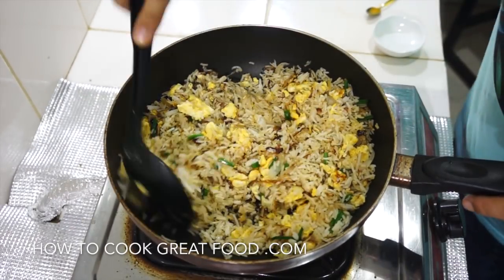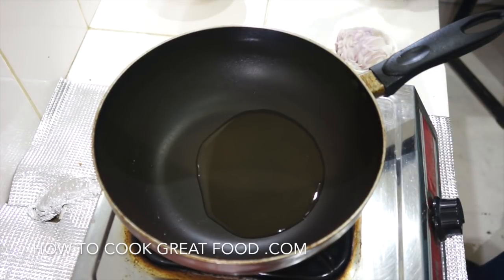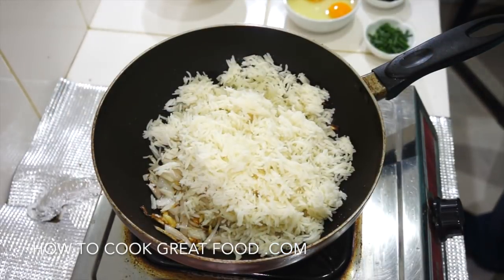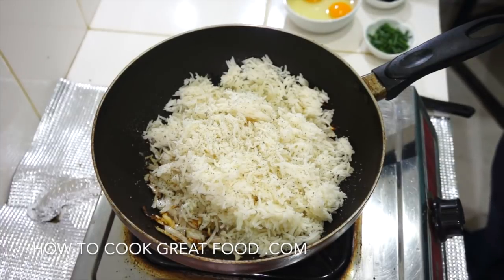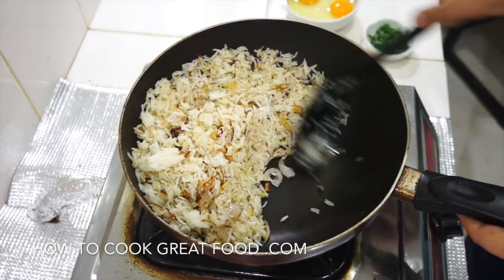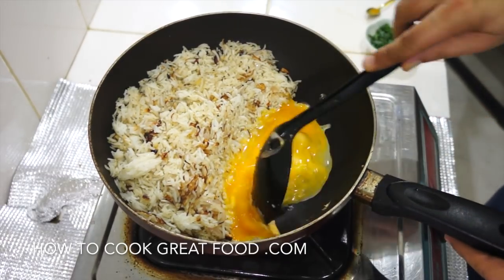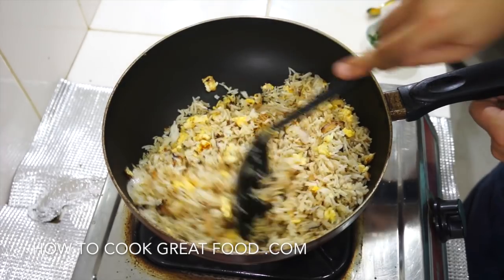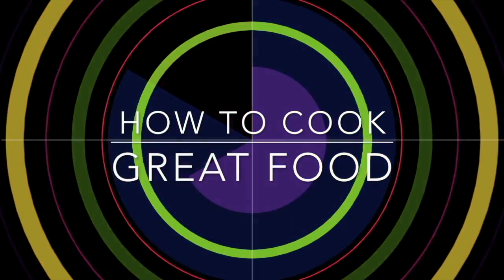How to Cook Egg Fried Rice Video Recipe